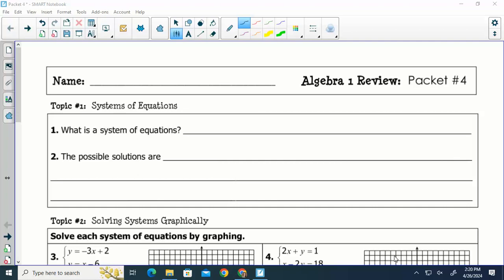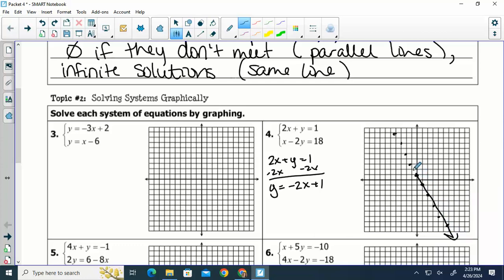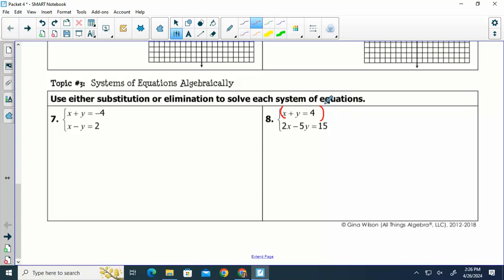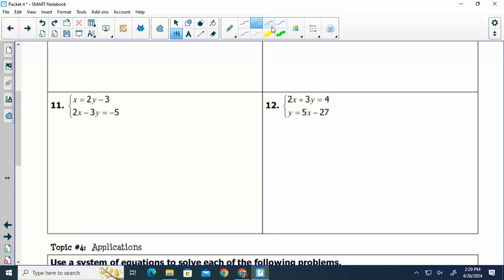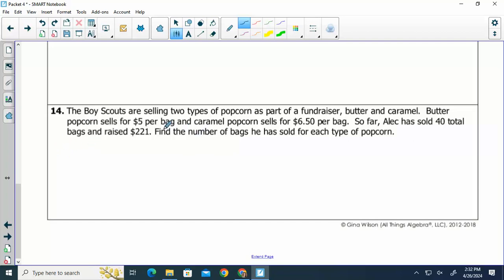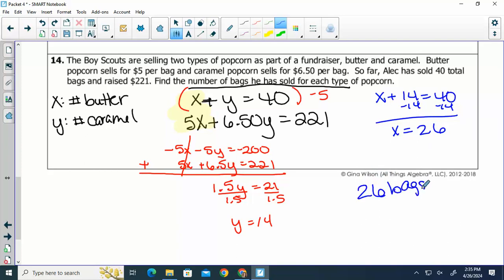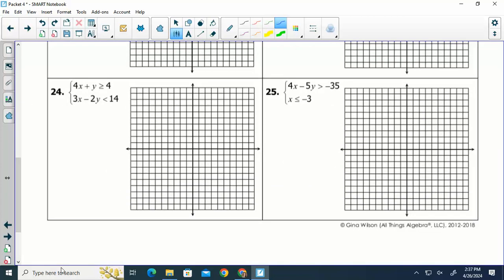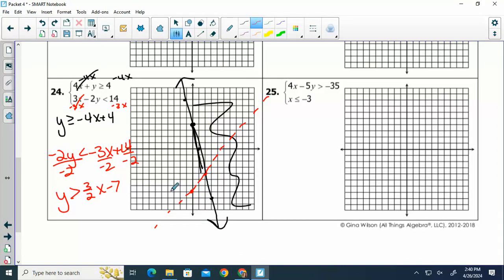Packet 4 April 26